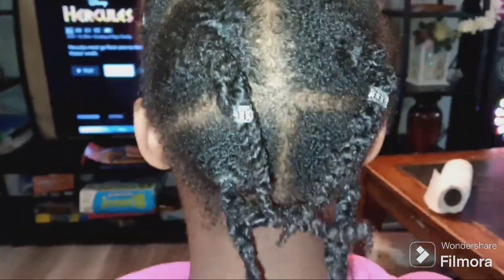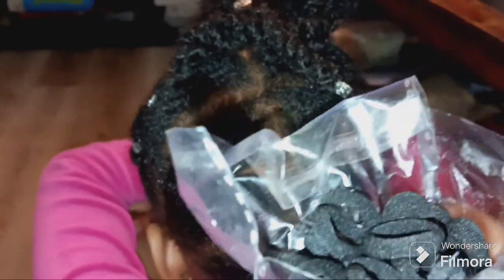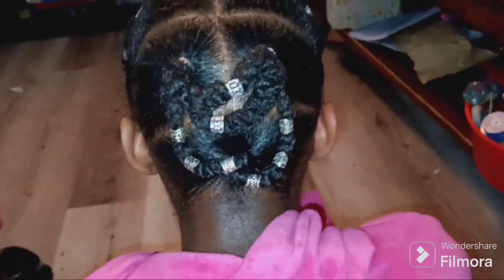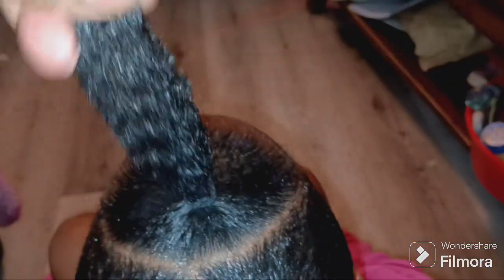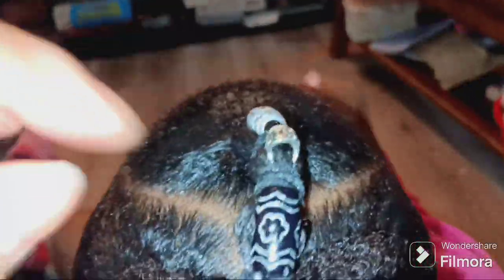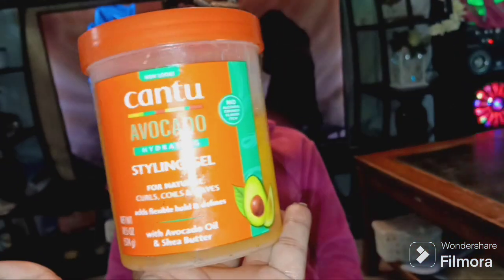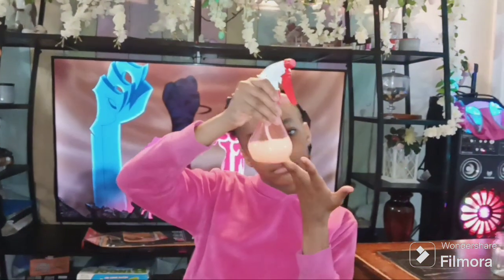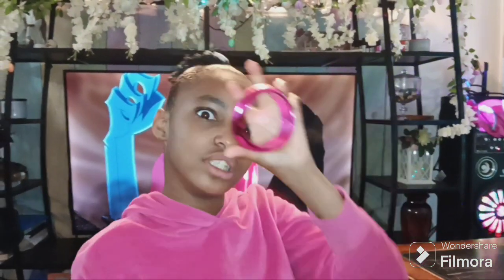Sparkles protective hairstyle for the week. African mohawk.